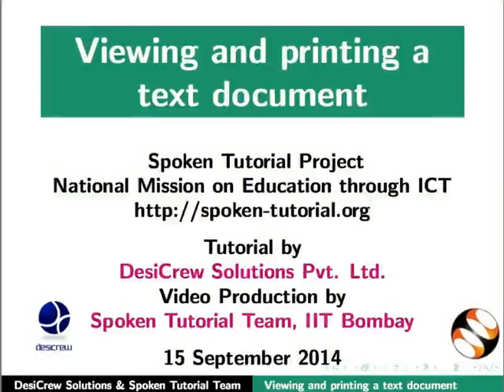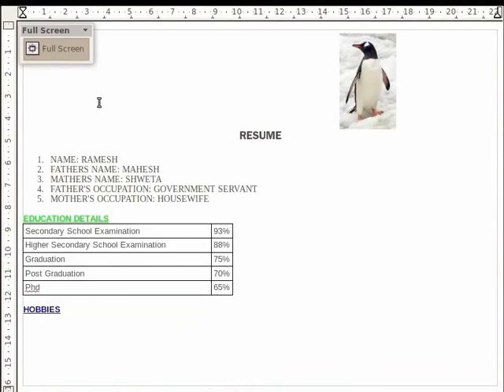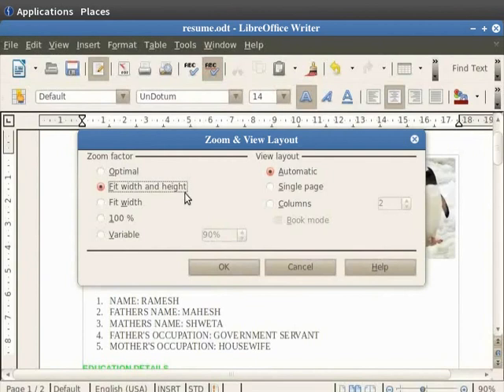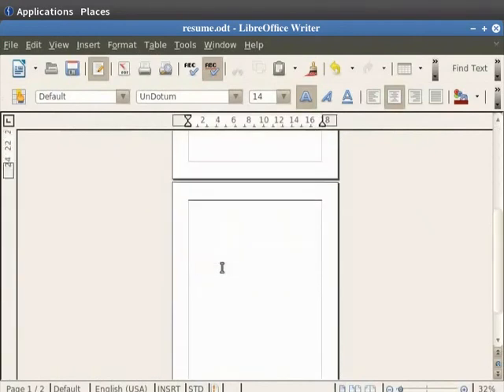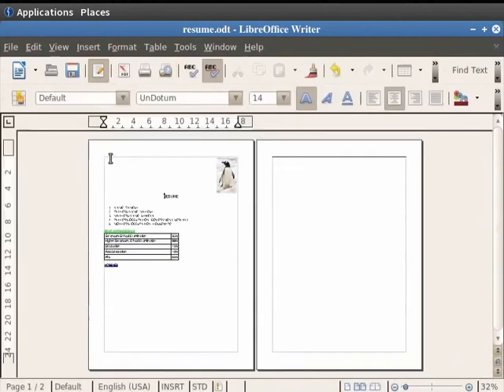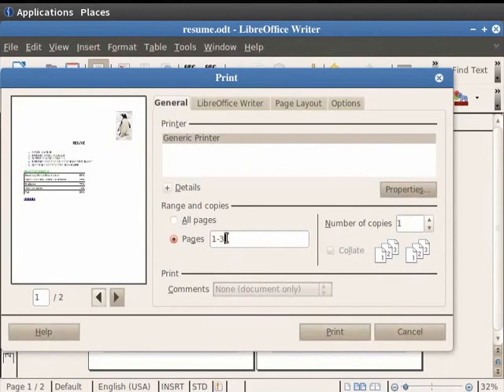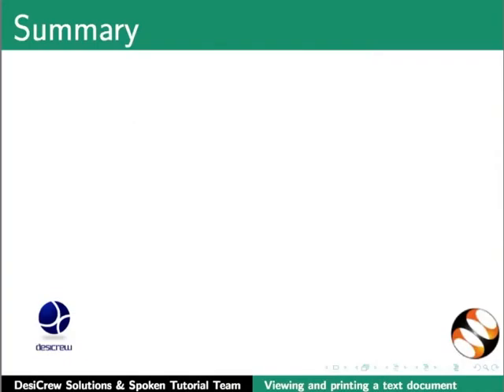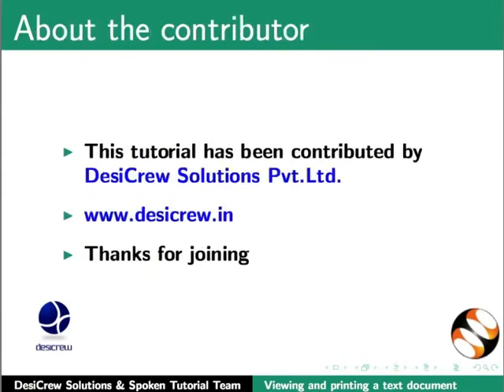Viewing and printing documents - English